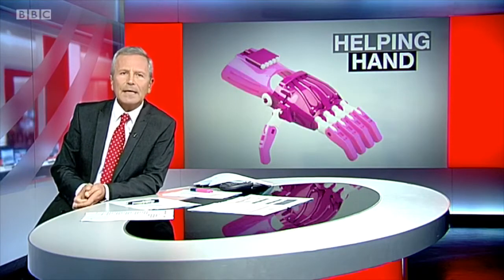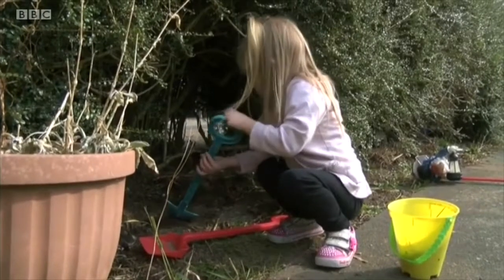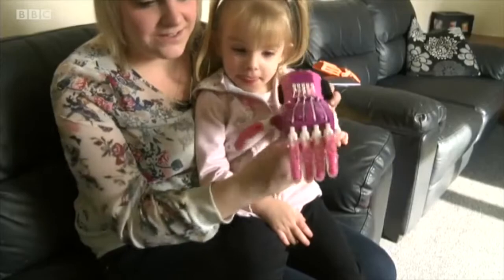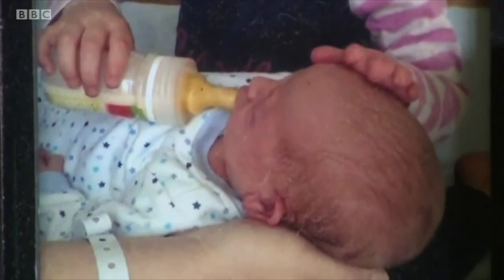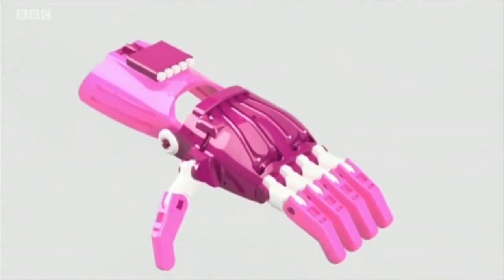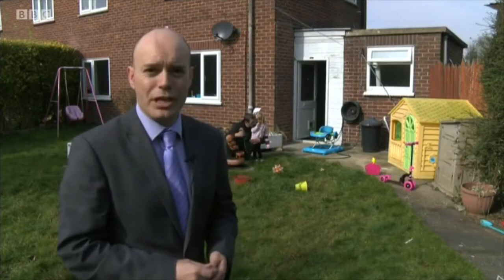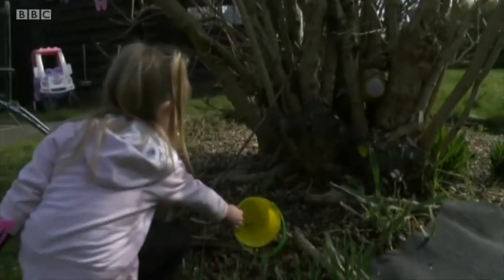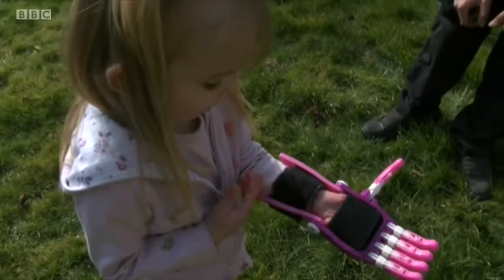Nichola and Brooke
BBC report on Nichola and Brooke, Brooke received a 3D Printed device with the help of e-NABLE